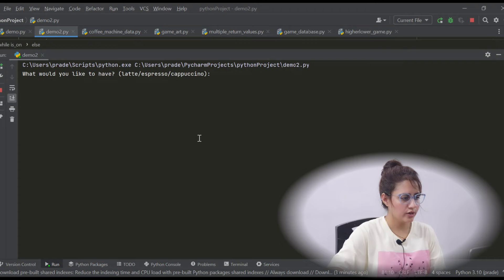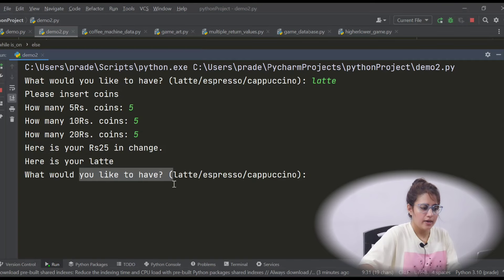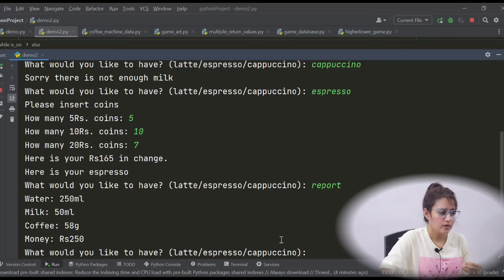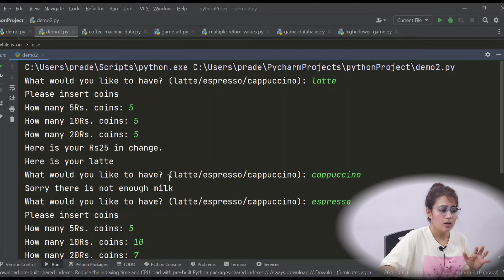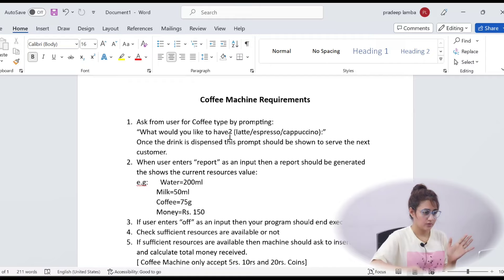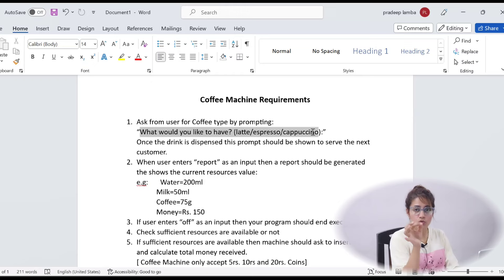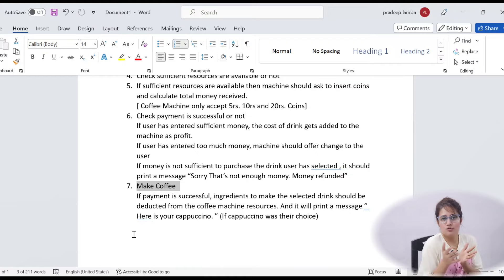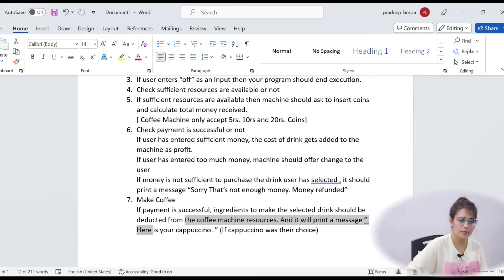Python Project for beginners #9| Coffee Machine Project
In this video we will make a "Coffee Machine Project" in Python using functions.